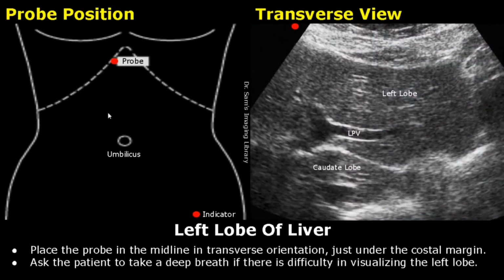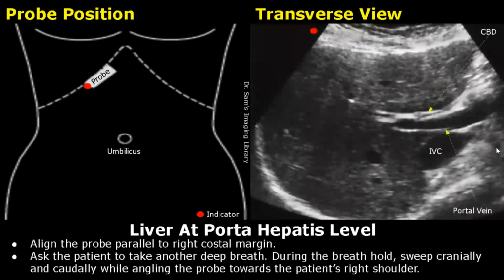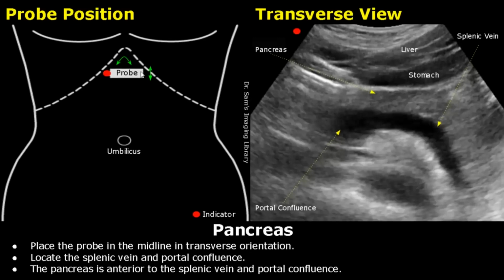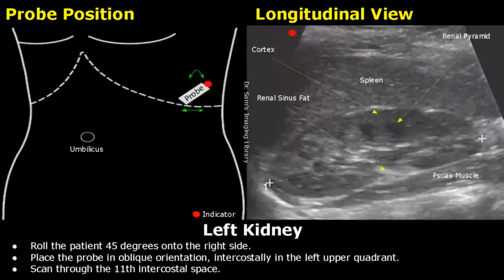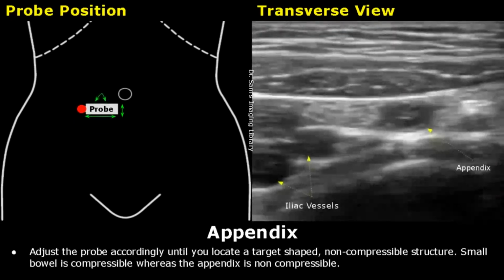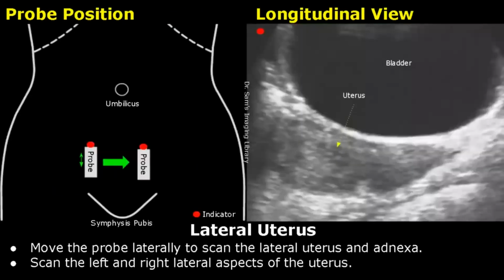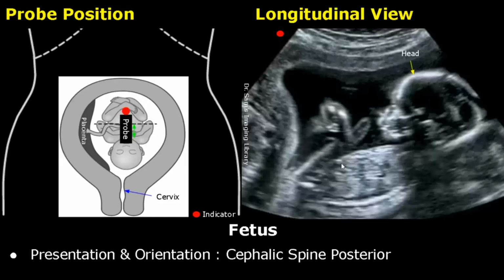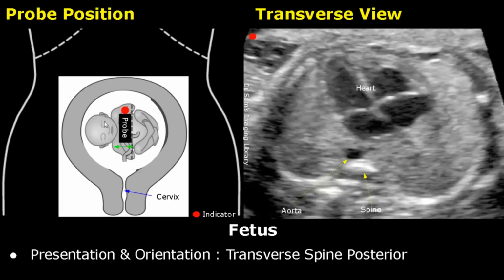Abdominal, Gynecological & Obstetric Ultrasound Probe Positioning | Transducer Placement USG Scan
0:00 - Liver Ultrasound Probe Positioning
7:50 - Gallbladder Ultrasound Probe Positioning
12:35 - Pancreas Ultrasound Probe Positioning
15:35 - Kidney Ultrasound Probe Positioning
20:32 - Spleen Ultrasound Probe Positioning
22:10 - Appendix Ultrasound Probe Positioning
28:12 - Bladder Ultrasound Probe Positioning
29:27 - Uterus & Ovaries Ultrasound Probe Positioning
34:34 - Fetal Ultrasound Probe Positioning